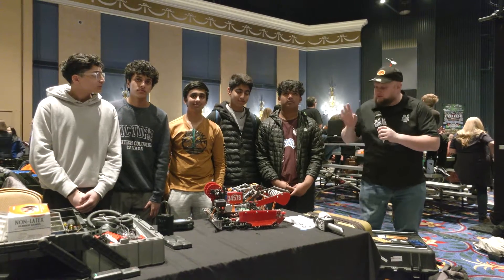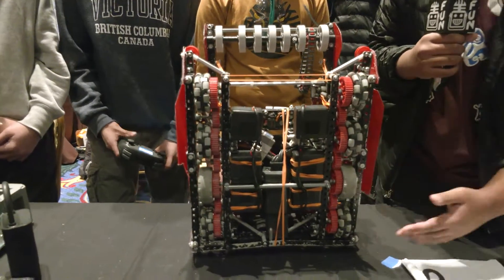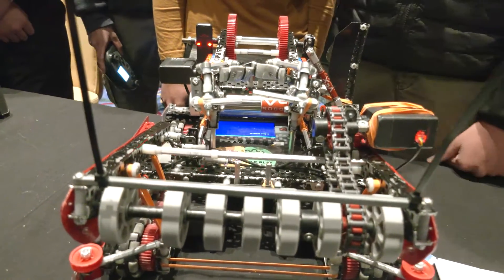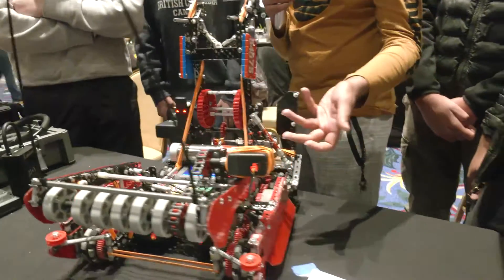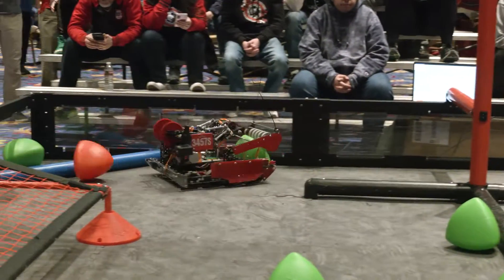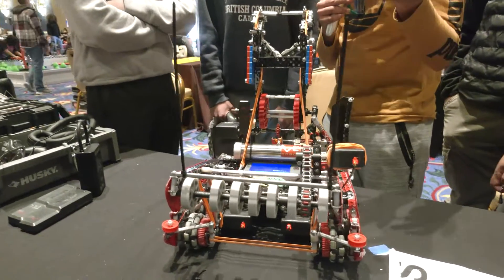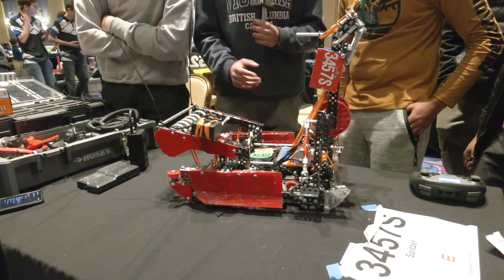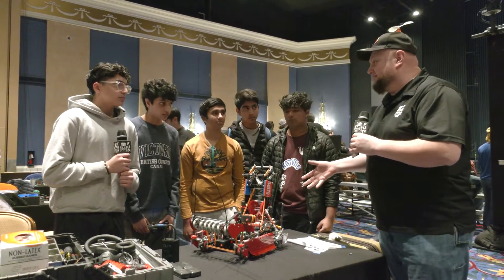Pits & Parts | 3457S Spitzer | Over Under VRC Robot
3457S Spitzer features a great intake with standoffs that push the triball out when moving under the goal. Check out their duel c tier hang which forgoes utilizing a PTO but instead bands to compensate and a really consistent high performing auto of this Over Under VRC Robot on Pits & Parts.